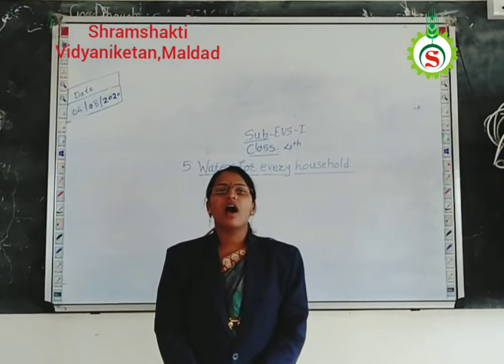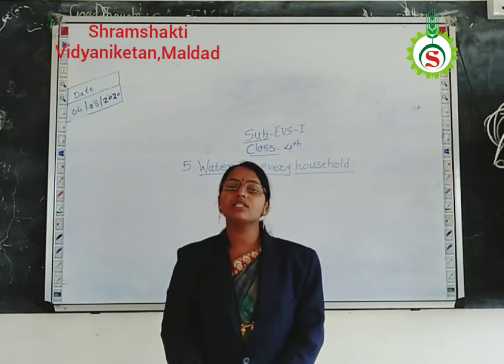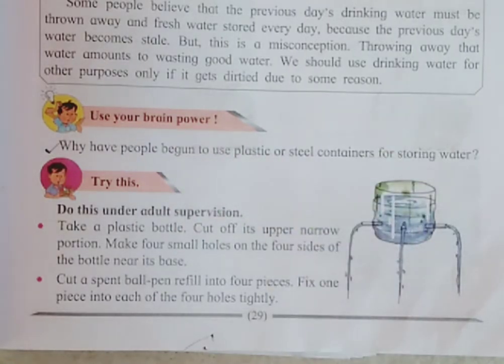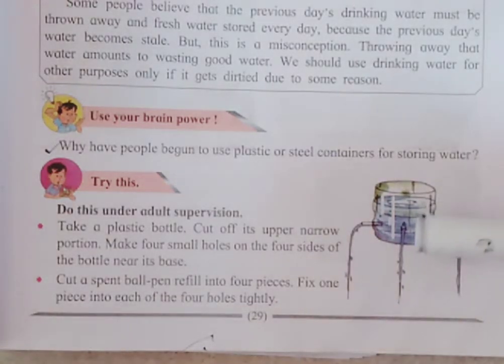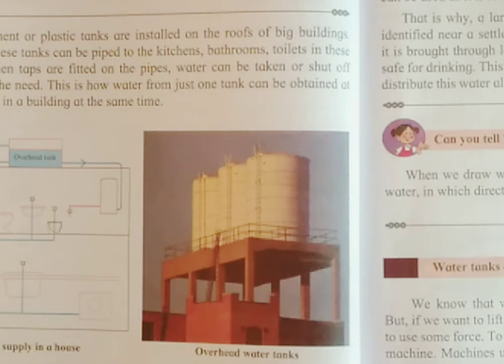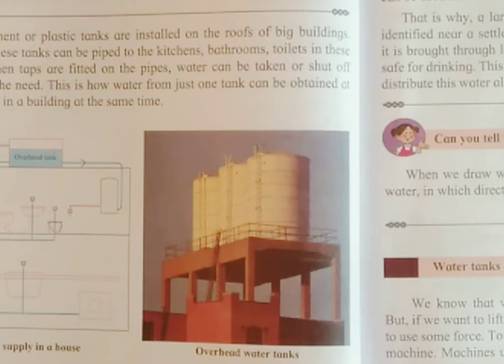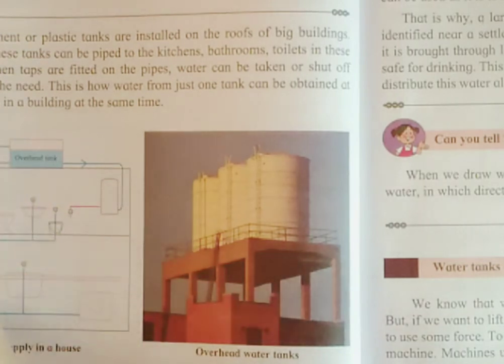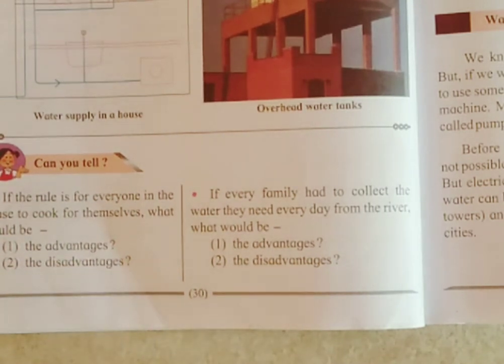4th STD EVS 1 Water For Every Household Lecture 02